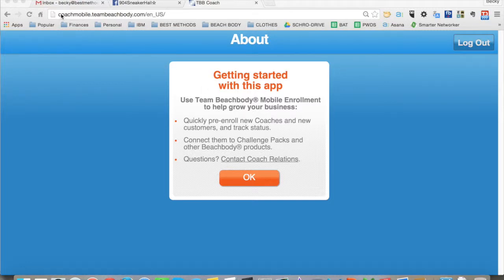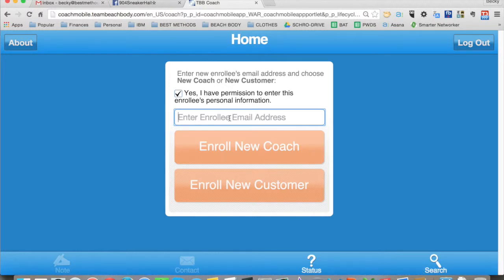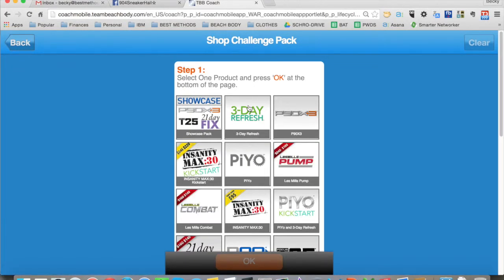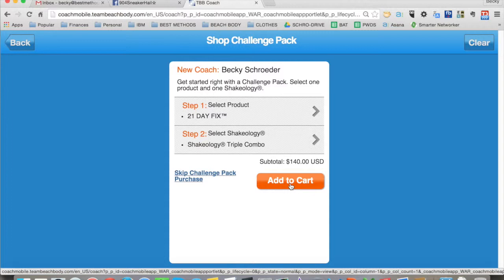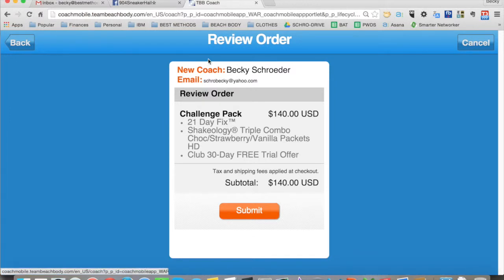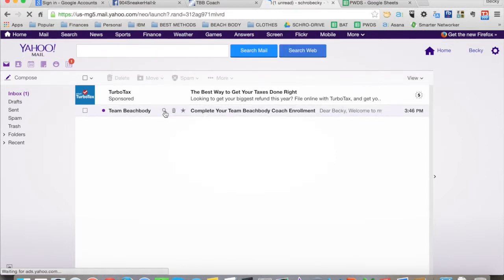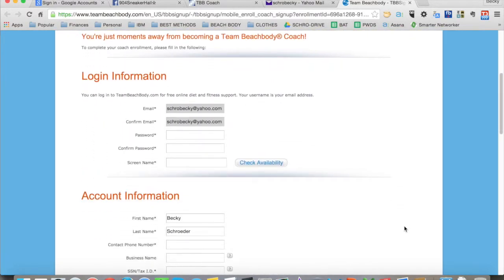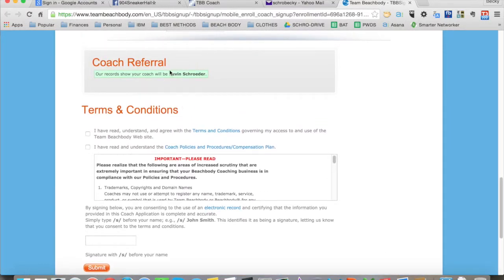Coach Training - How To - Use Coach Mobile Team Beachbody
Quick tutorial on how to use to enroll new clients and coaches into your Beachbody business.

Help your prospects have a smooth experience coming on board with you by filling out their order FOR them using coach mobile!

Simply complete the form using their name, email, and enrollment option preferences and submit.  Your prospect will receive an email  with a link to complete their enrollment and provide shipping and billing information.

Using this enrollment method you are certain that your client
1.  Enrolls with YOU, and not with another coach by mistake
2.  Enrolls with the right product package
3.  Receives YOUR best customer service!